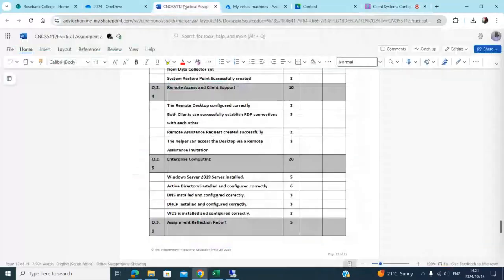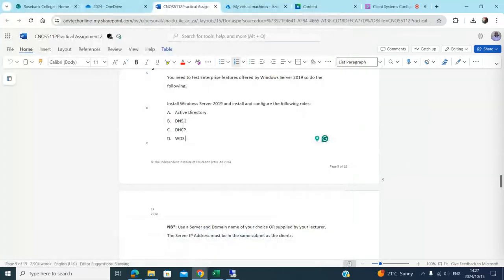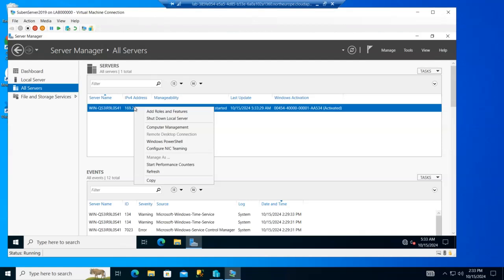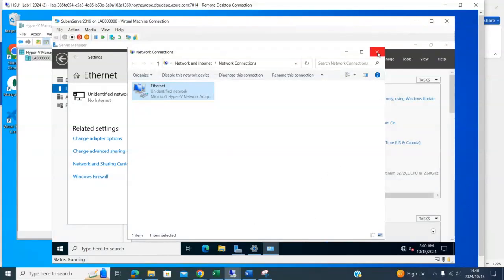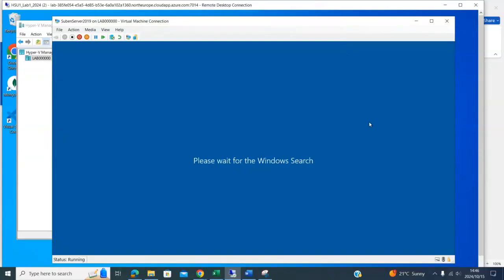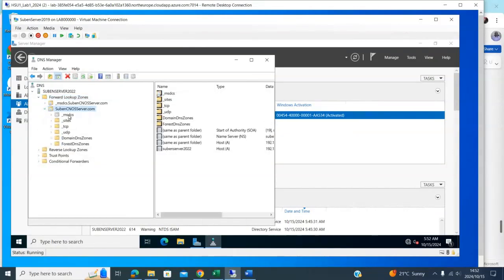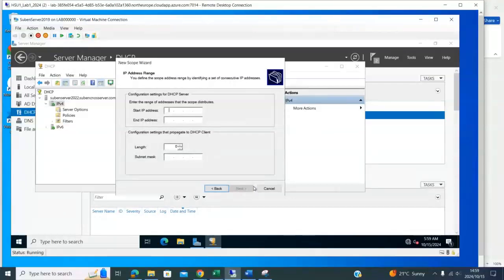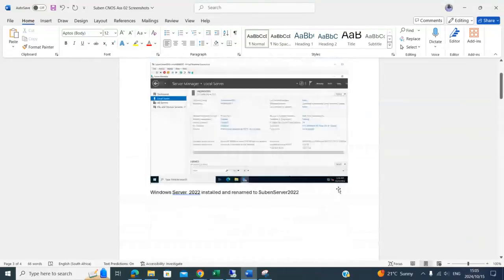CNOS5112 Assignment Two Question 2 5 Windows Server